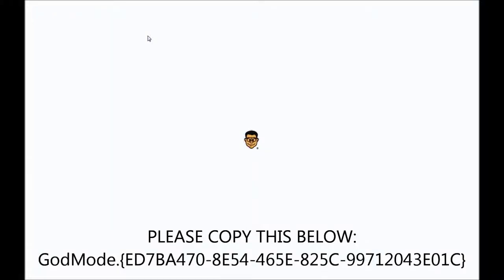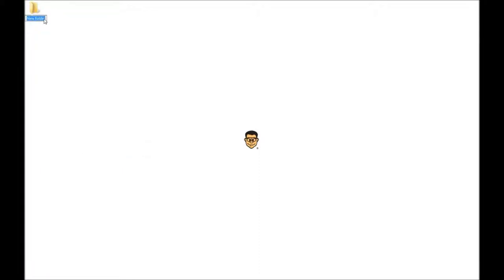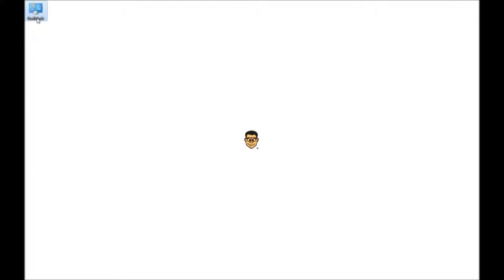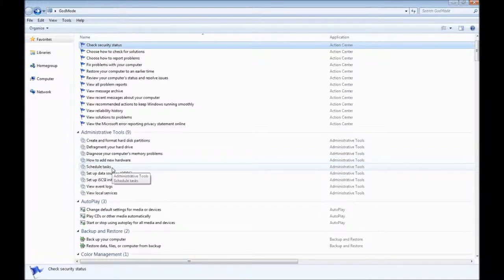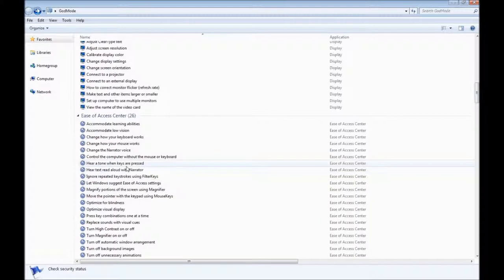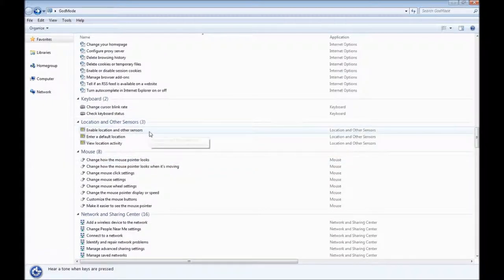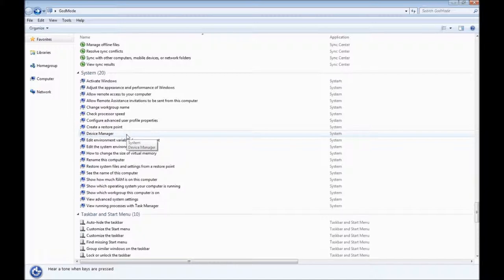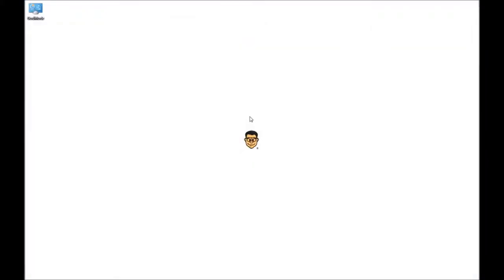Ultimate Hack and Tweak aka GOD MODE for Microsoft Windows 7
Here we teach you how to do GOD MODE on your Microsoft Windows 7 PC and ultimately HACK YOUR PC! You can perform amazing Tweaks and truly customize to settings you may not have known you could before.

NOTICE:
Always backup your registry before making any entry changes.

Copy & Paste:
GODMODE.{ED7BA470-8E54-465E-825C-99712043E01C}

This video is was originally made for Lockergnome on July 24th, 2011 but never got selected for release.